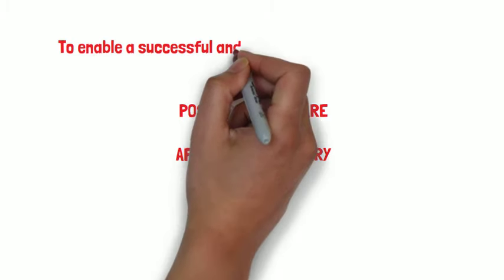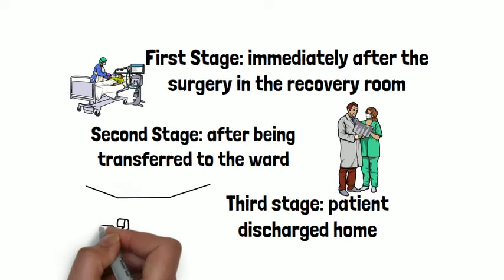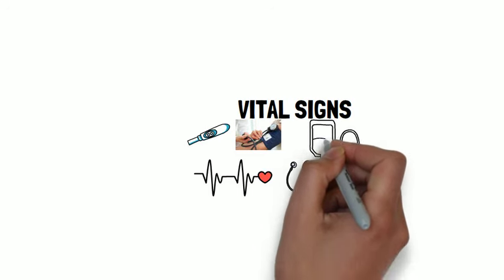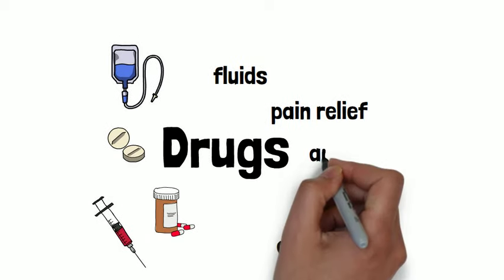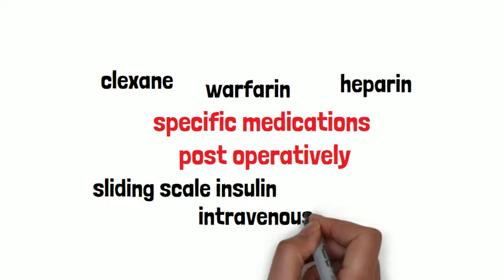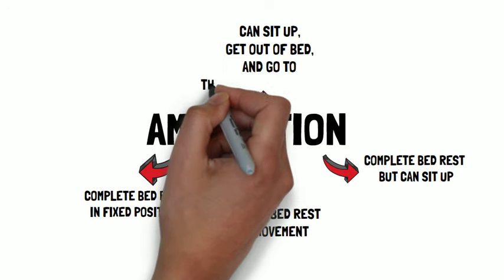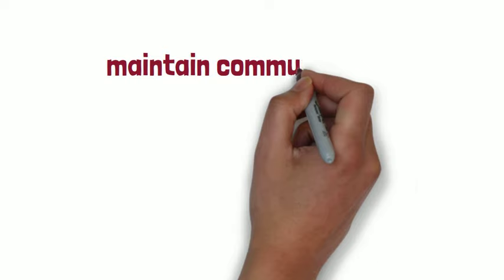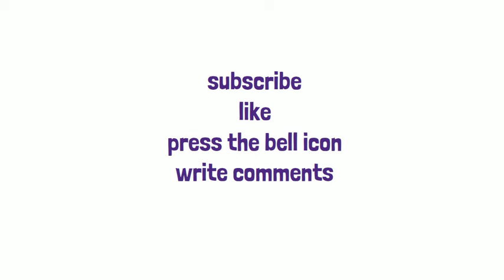post operative care after major surgery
@rahat2021 | PostSurgicalCare, SurgeryRecovery, SurgicalAftercare, RecoveryTips, PostOpCare, WoundCare, PainManagement, ScarCare, PhysicalTherapy, MedicationManagement, DietaryGuidelines, RestAndRecovery, FollowUpAppointments, ComplicationsAwareness, HomeCare, Hygiene, EmotionalSupport, MobilityAids, Rehabilitation, DoctorInstructions.Postoperative care is necessary to enable a successful and faster patient recovery, reduce postoperative morbidity and mortality, reduce the length of a hospital, reduce hospital stay, patient cost, and provide quality service.